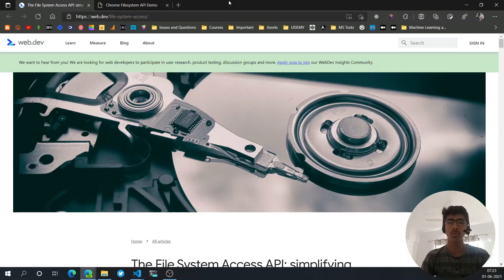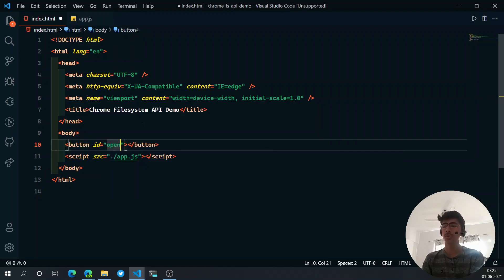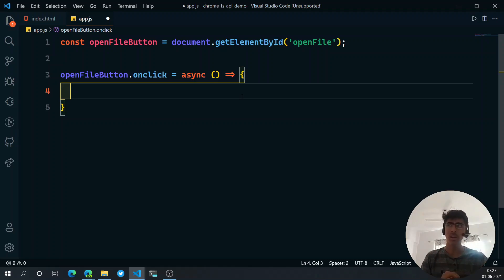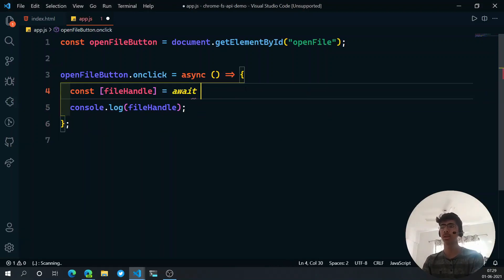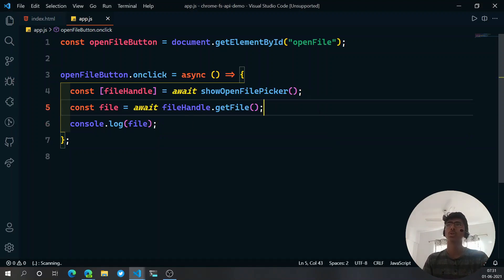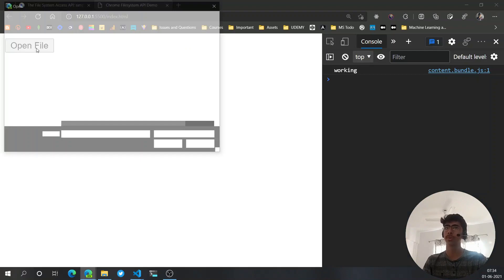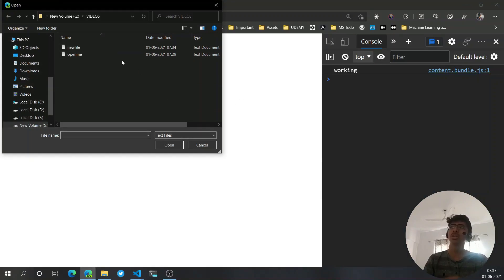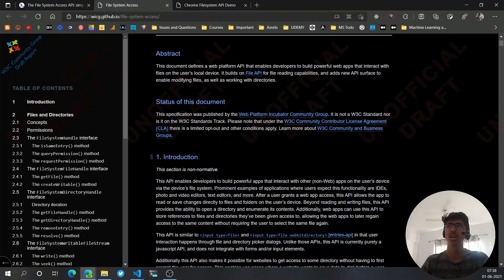Introduction to the Chrome File System Access API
Hello, my friends and fellow developers, I gave an introduction to how the new File System Access API works in Chrome and other Chromium-based browsers like Edge, Brave, etc.

VS Code Theme used: codeSTACKr Theme